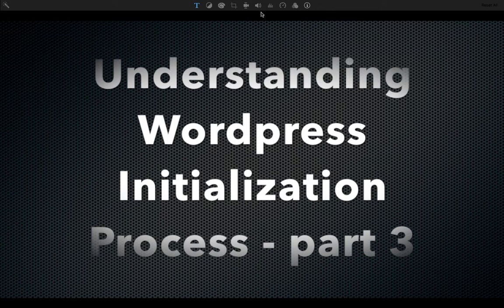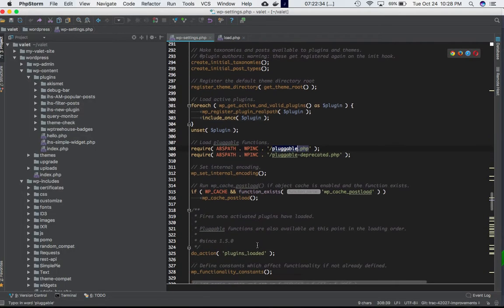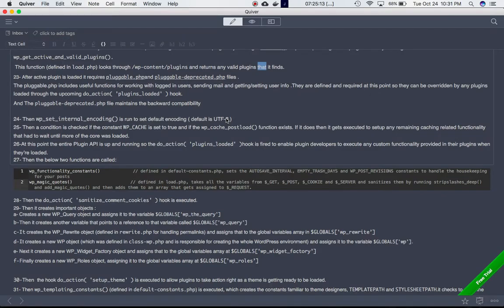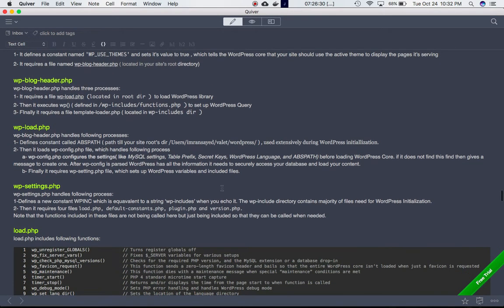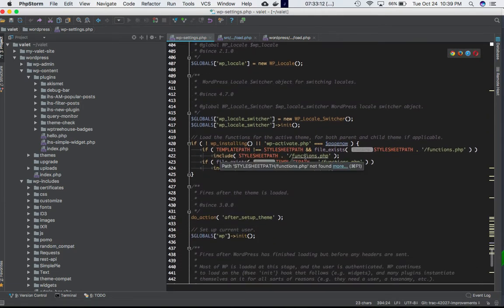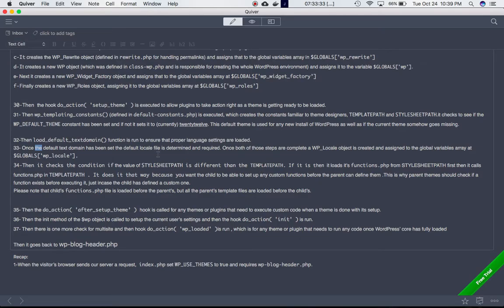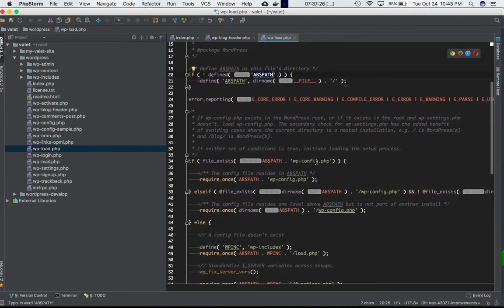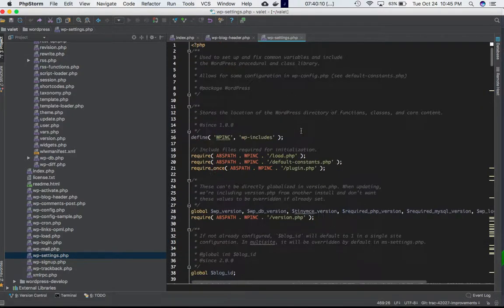Understanding WordPress Initialization Process Part 3